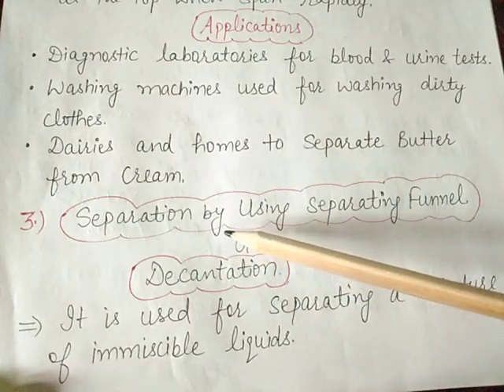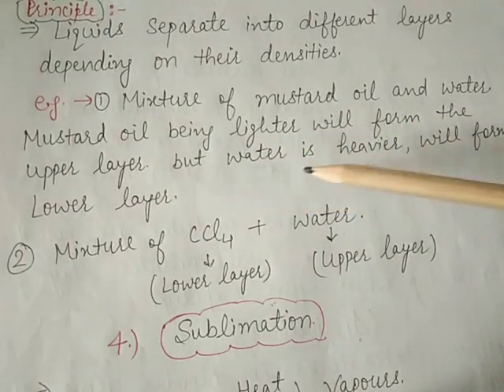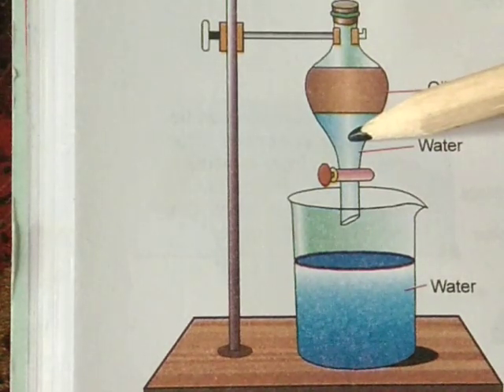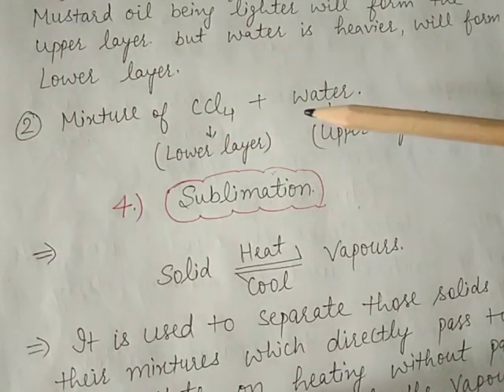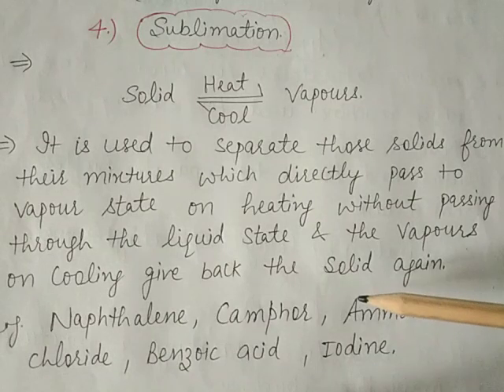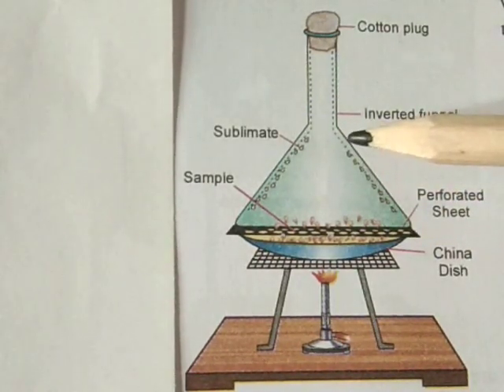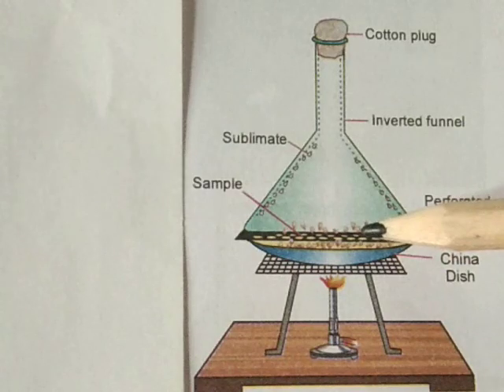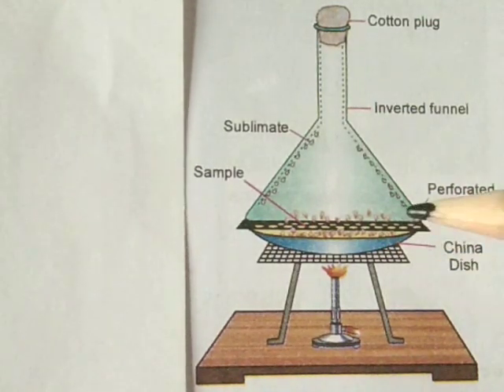Chemistry class-9th ch-2 Part-8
Separating funnel and sublimation method.